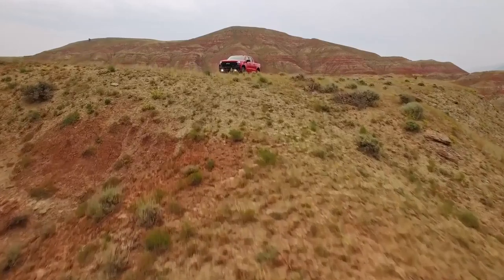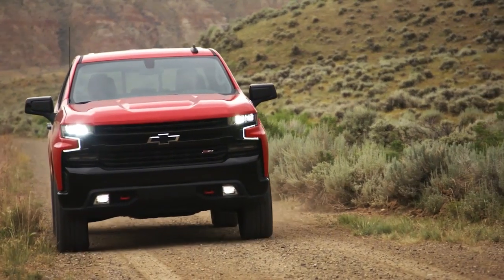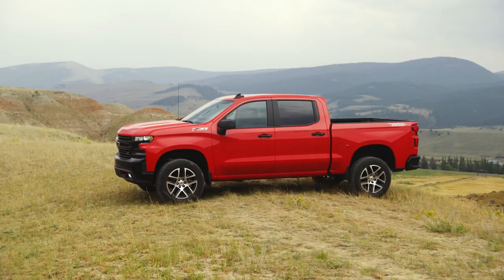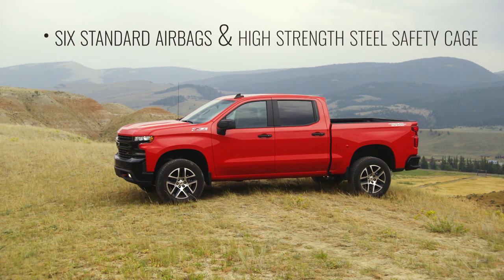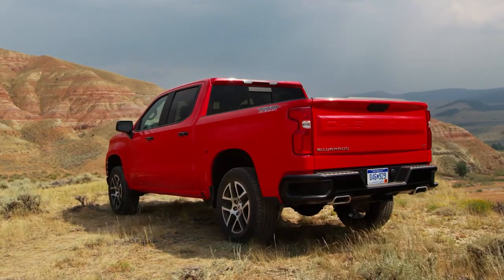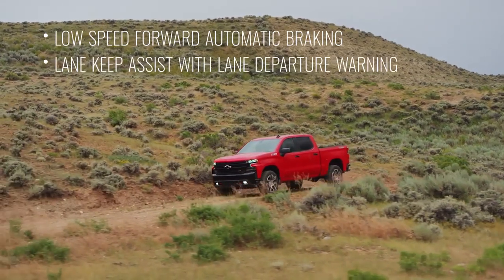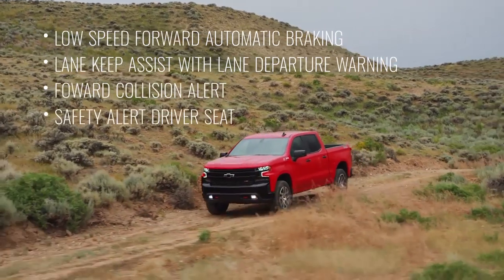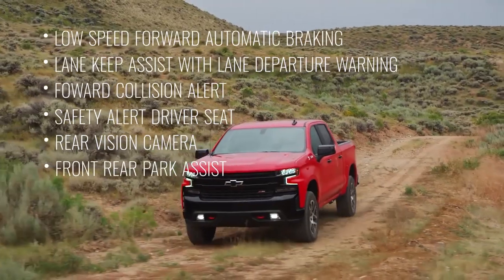2019 Chevrolet Silverado 1500 McKinney TX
2019 Chevrolet Silverado 1500

Looking for a great car buying experience in the McKinney  TX area? Want a reliable Chevrolet? Come over to Huffines Chevrolet near McKinney  TX. Our friendly staff is ready to help you drive away in the car that you deserve. Huffines Chevrolet has one of the most extensive Chevrolet inventory and selection to fit your budget and needs.  Our staff is a group of dedicated and trained experts when it comes to new or used Chevrolet. Come visit us out today and see why Huffines Chevrolet is the top Chevrolet dealership in the McKinney  TX area today!